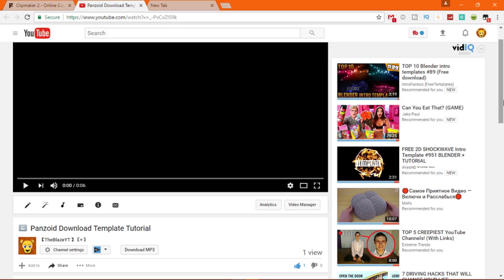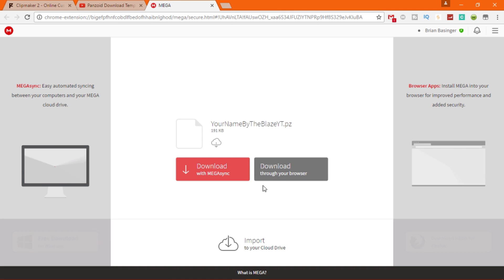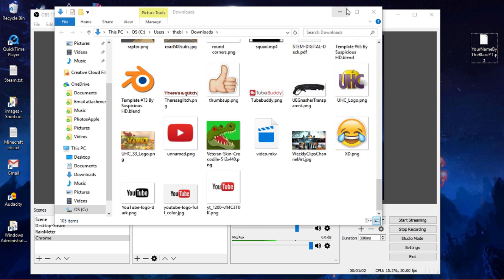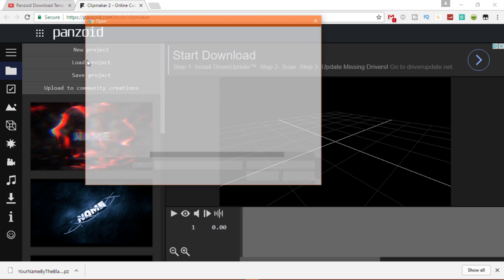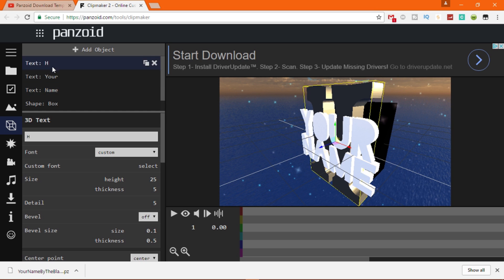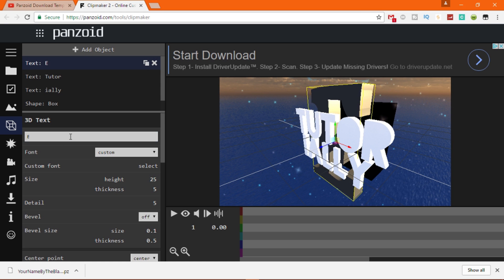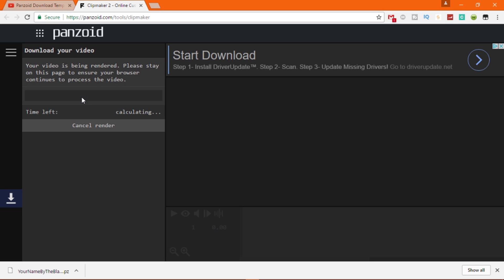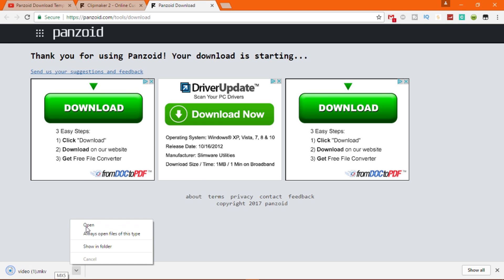Panzoid Intro Maker Tutorial - Downloading and Using Templates!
•Song in the Intro : Brandon Skeie - So bad (Edywnn X Tikal & Spyrix Remix)

•Song in Intro Template: Warriyo - Mortals (feat. Laura Brehm)

•Song in the Outro : Holly & Dimebag - Fade